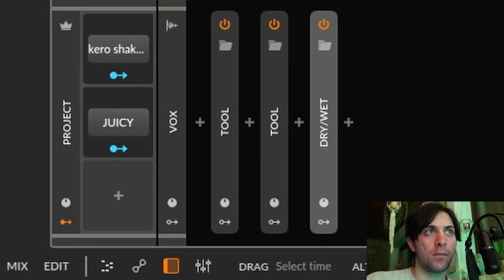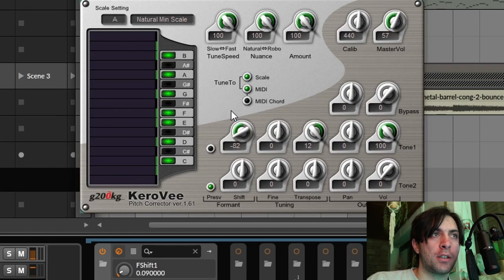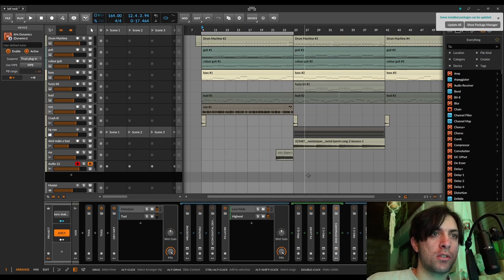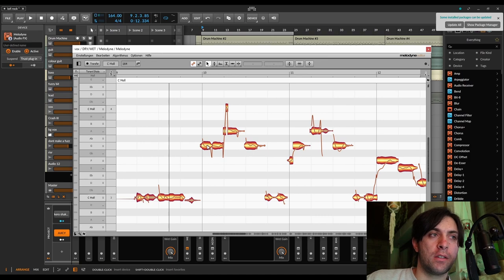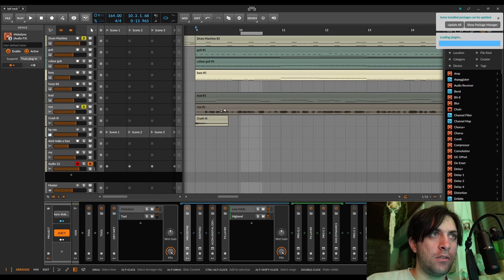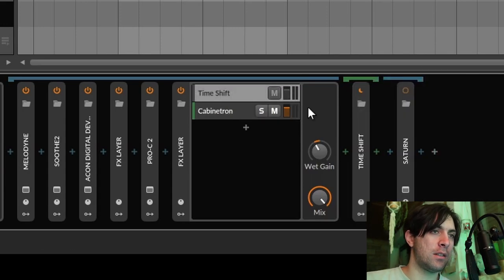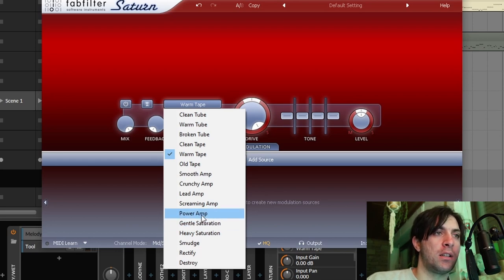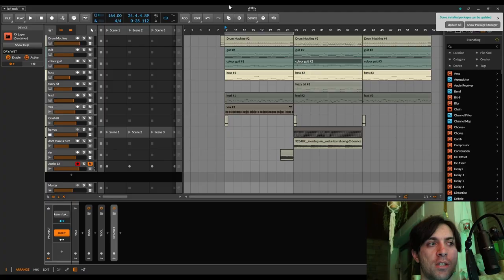MAKE JUICY VOCALS (without good vocal skills :D)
Because I'm good at using effects, I can save my vocals from being ass and it's always a lot of fun to do so.

Timecodes:
00:00 Vocal Chain A/B
01:06 Inspiration and Motivation
01:34 Dry/Wet Layer
01:46 Kerovee Basics
03:12 Kerovee Spectral Sweetspot
03:50 Kerovee Stereo Widening
04:33 Kerovee Layers
05:57 Compression for Transient Control
06:32 Upwards Compression for Body
07:08 Upwards Compression Awareness Month
07:38 Deverberate Against Upwards Compressor
08:40 Soothe2 Against Kerovee Sibilance
09:27 Melodyne My Style
10:15 Melodyne My Workflow
11:50 Melodyne Kerovee Vocal Ornaments
13:00 Melodyne Timing
14:47 Multiband Split Against Kerovee Harshness
15:43 Highend Chain Expander n Upwards Compressor
16:56 Post-FX Transient Compressor
17:30 Post-FX Cabinetron Sweetness
18:52 Cabinetron FR: Dry Phase Layer
19:35 Kerovee Serialization Bug
21:02 Post-FX Saturn Finalizer
24:47 Final Vox A/B
25:12 Conclusion Sick Vocal Chains